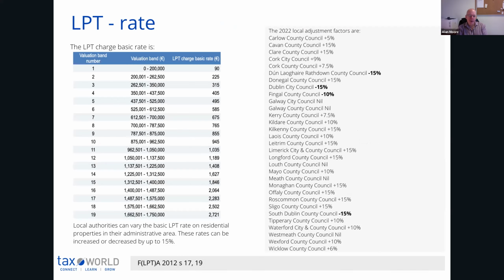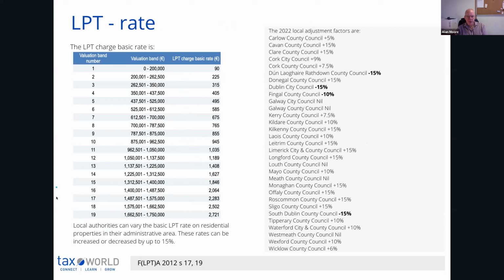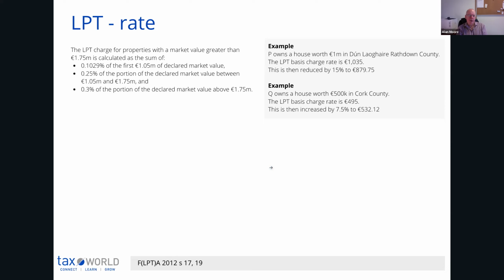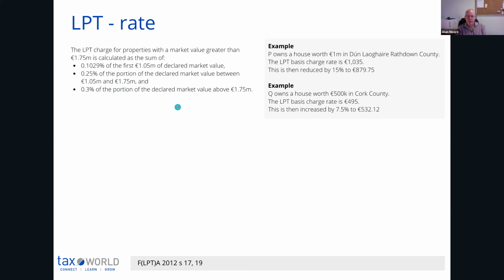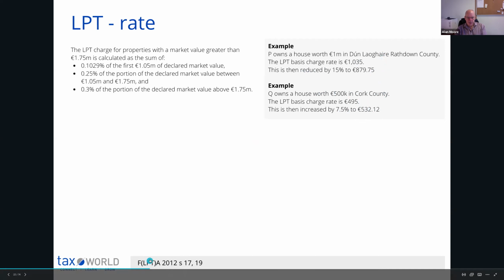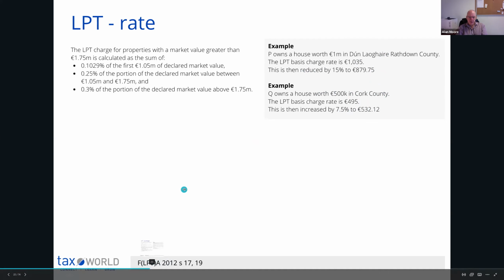017 LPT rate